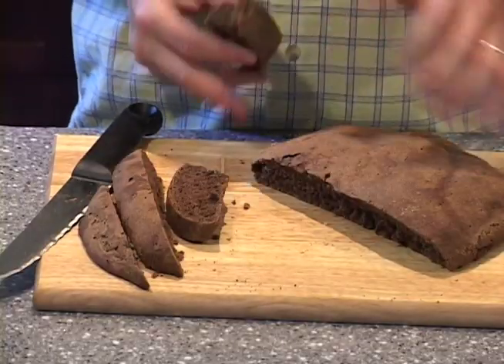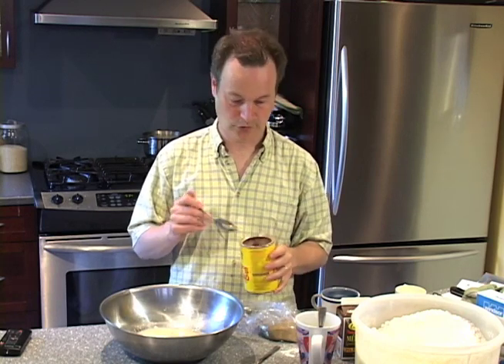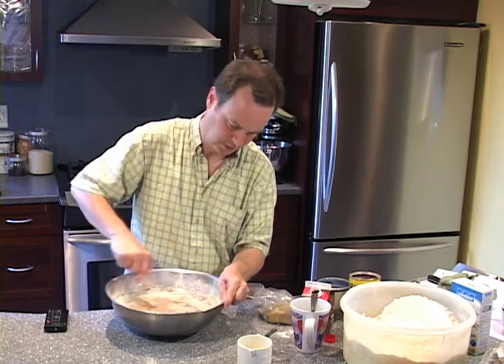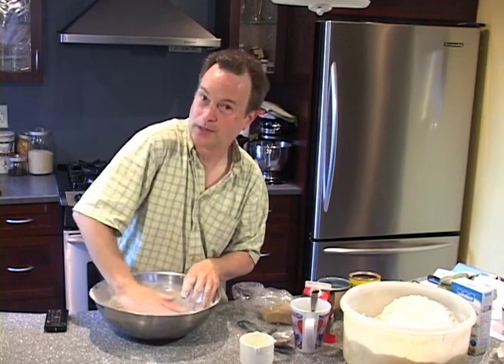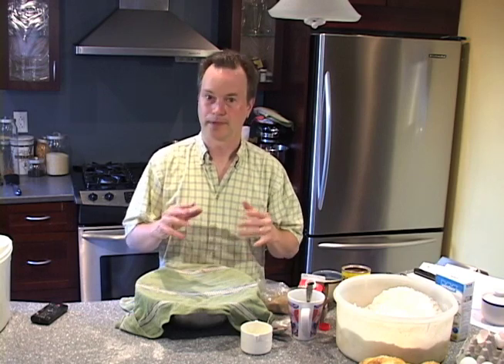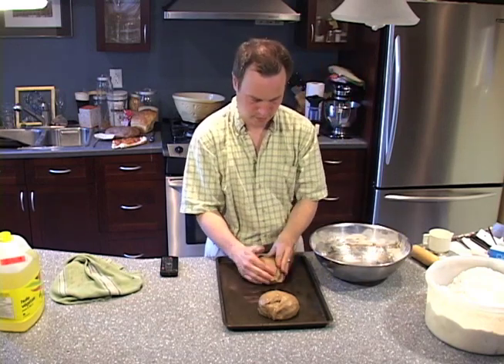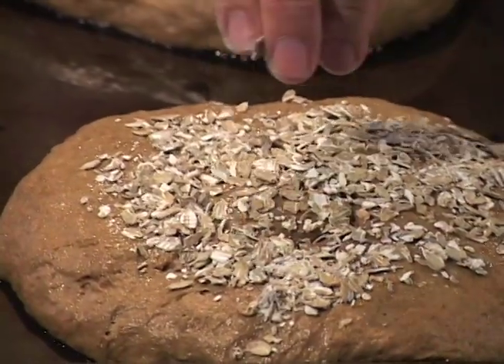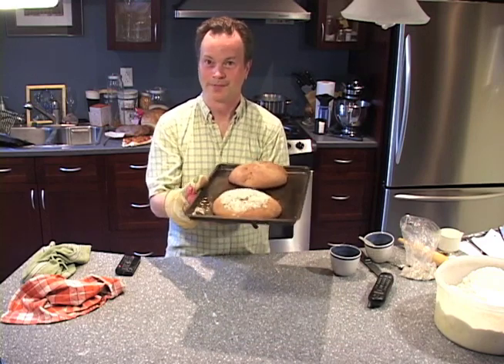How to make dark rye bread at home.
Steve the Bread Guy shows you how to make homemade dark rye bread. Even if you've never made bread by hand before , you can do it by following along. Here are the ingredients you'll need: 2 tsp instant yeast; 2 tsp salt; 2 cups of warm water; 2 tbsp dark molasses; 2 tbsp cocoa powder; 2 cups white flour; 3 cups of dark rye flour. Get your stuff together and let's get baking! For the recipe and more videos go